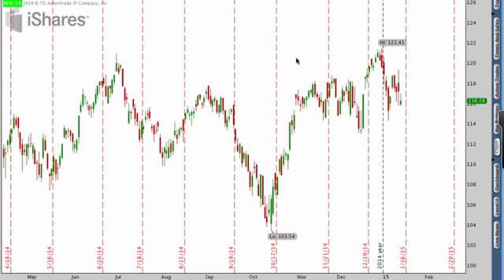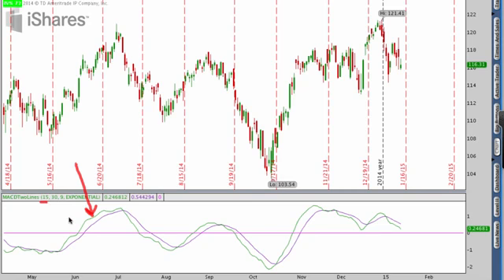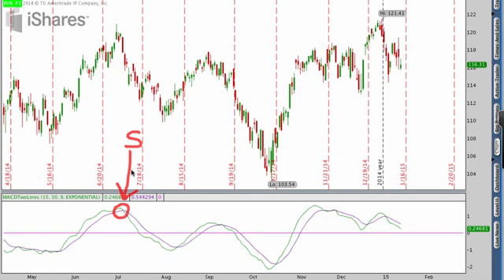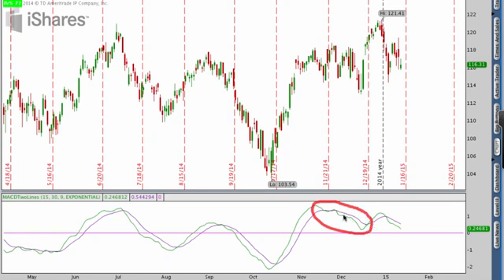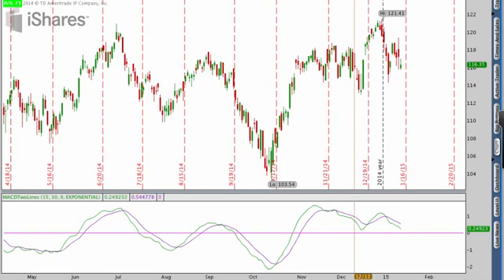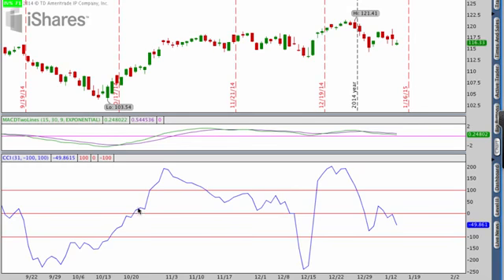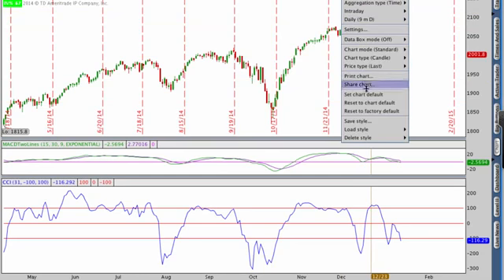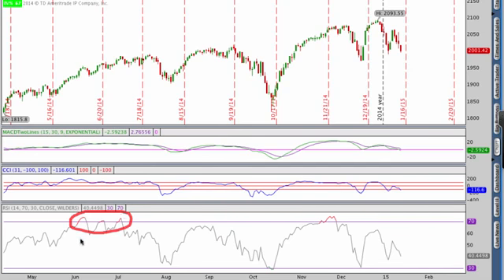Top 3 Technical Analysis Indicators Ultimate Guide